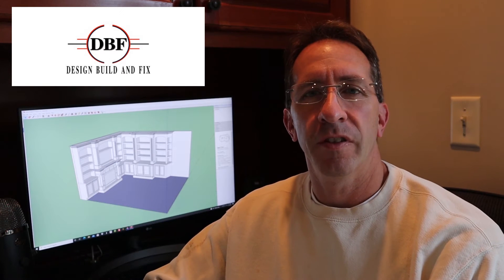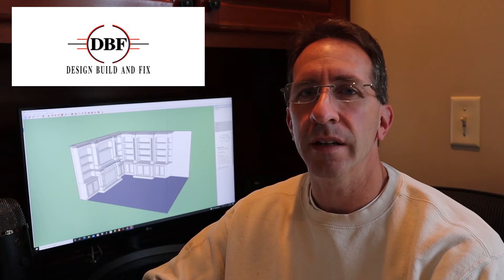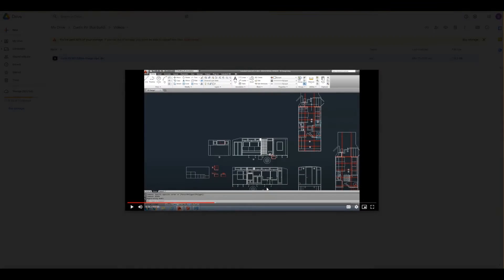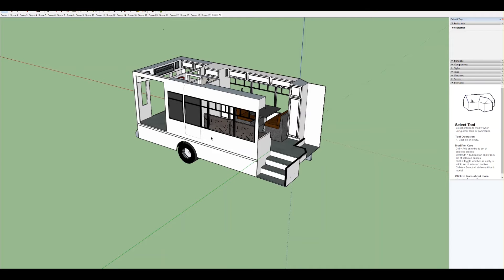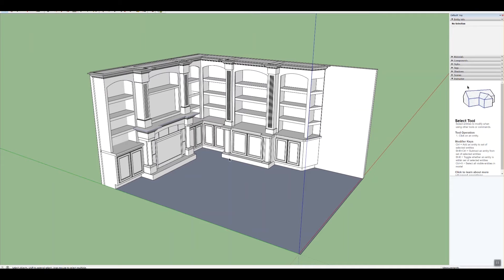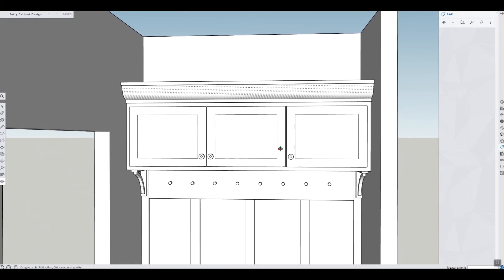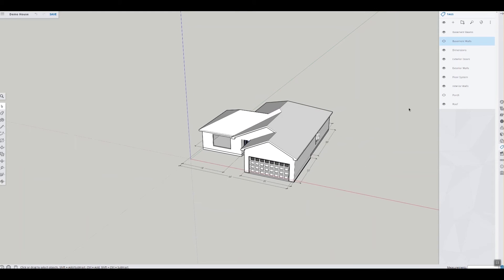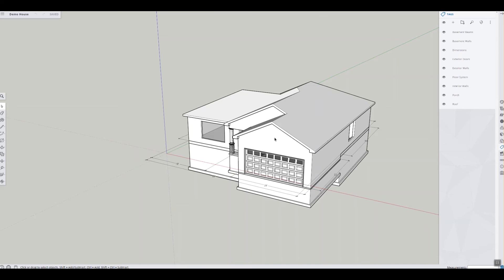Sketchup Is It Worth It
In this video I will show you the capabilities of Sketchup is and is it worth learning. I have been using design programs for about 25 years and have found that everything that somebody builds needs to be designed. If you fail to plan, then plan of failing. In this series of videos i will show you how to use the commands in Sketchup. Once you know how to use the program you will be able to design anything. In future videos I will show you the steps needed to draw a house, cabinets or bus van conversion.